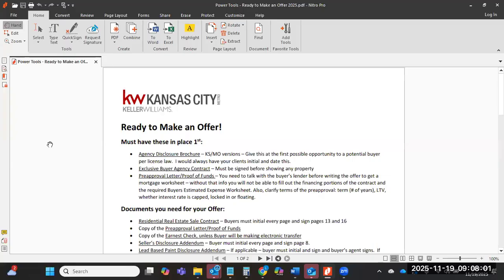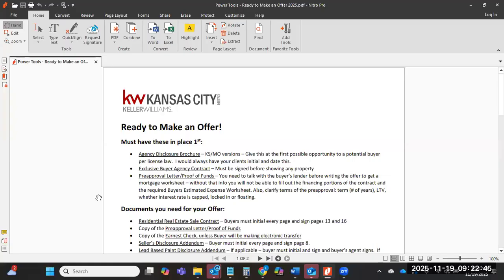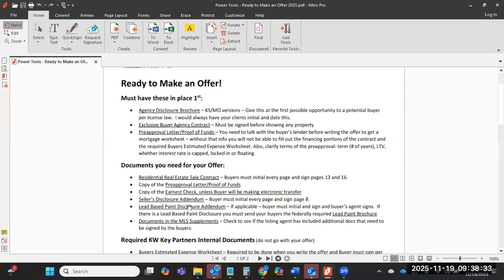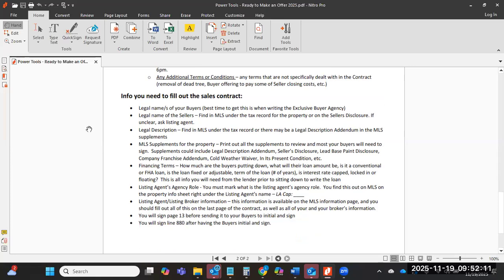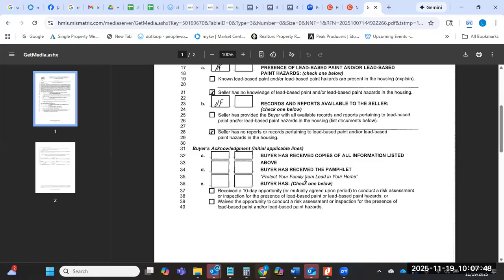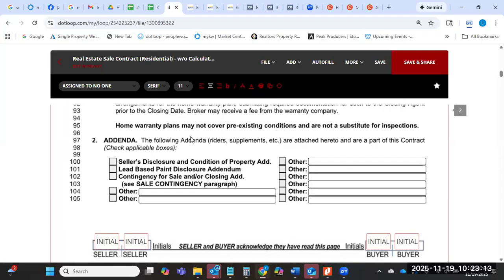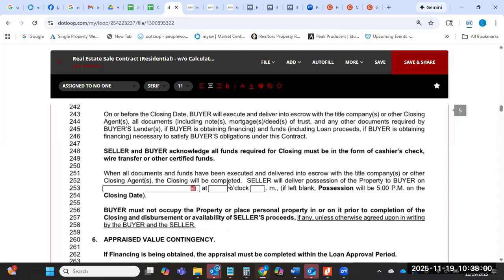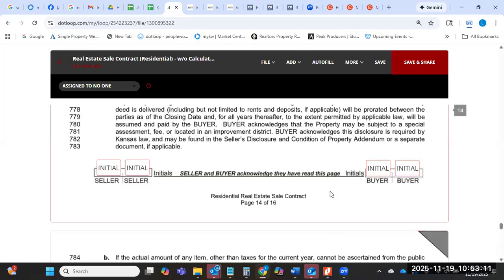Contracts: Ready to Write an Offer